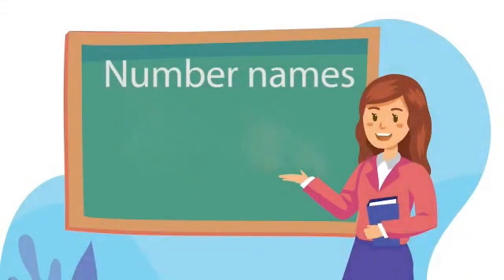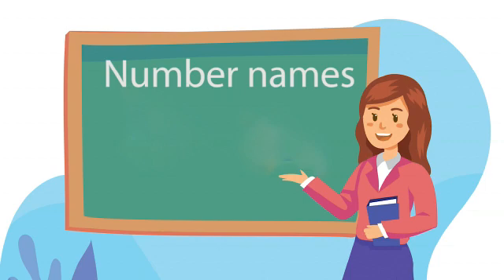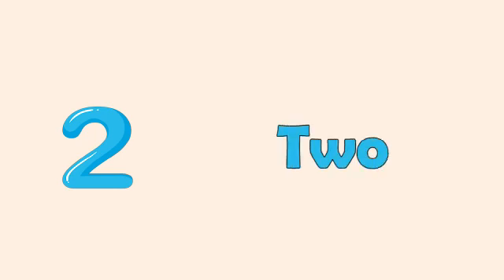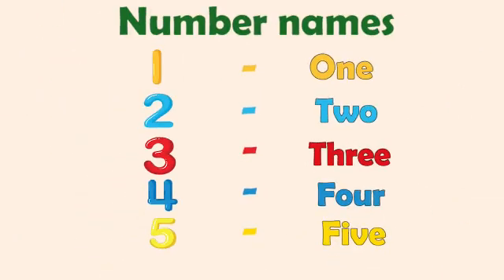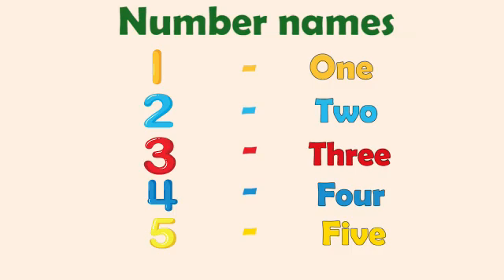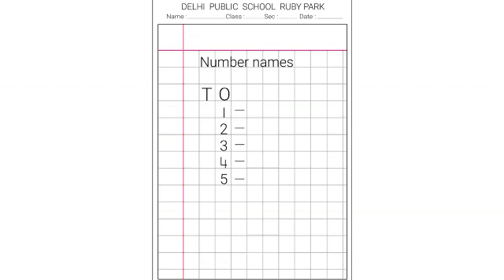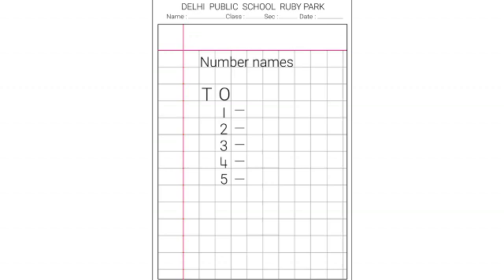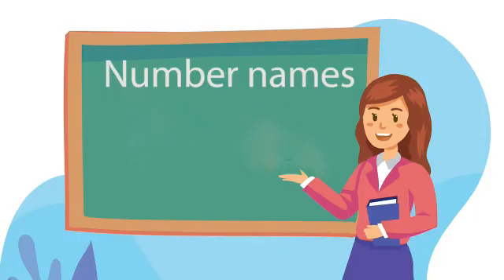UKG | Number Names | Learn Numbers With Spelling | Maths Concept For Kids | DPS Ruby Park, Kolkata